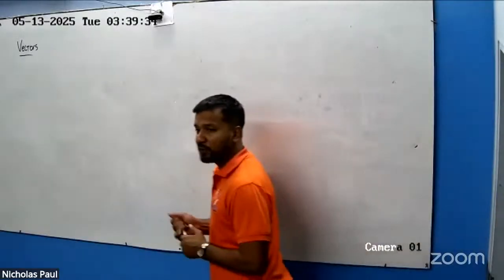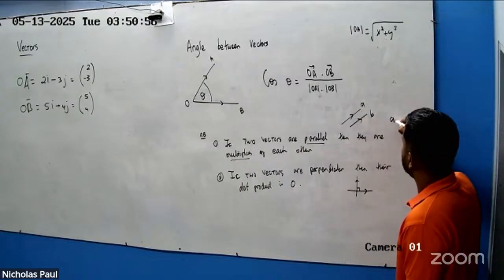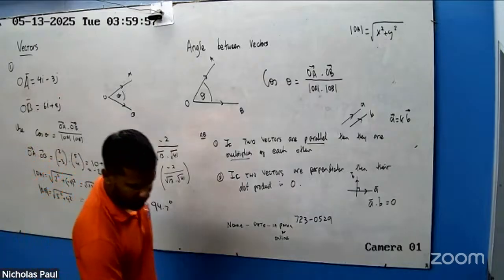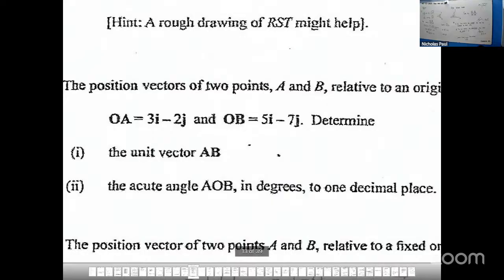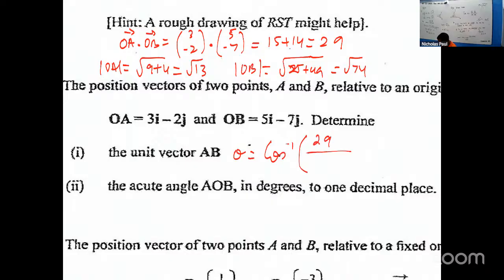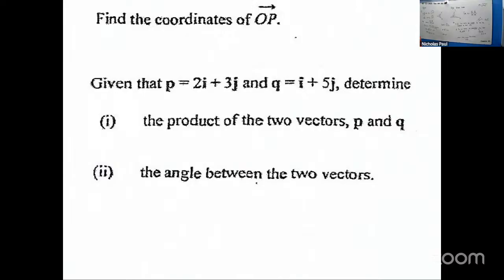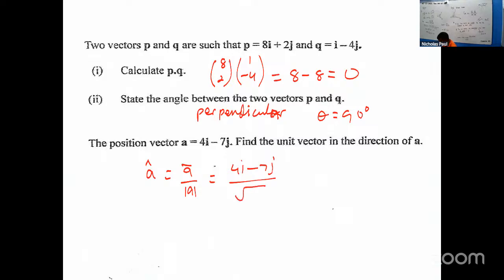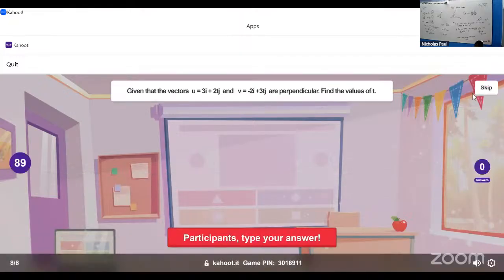CSEC Additional Mathematics Vectors 3